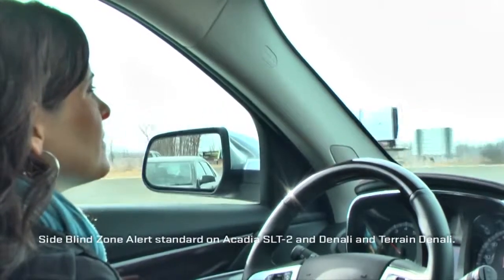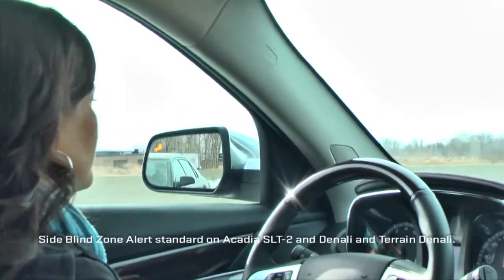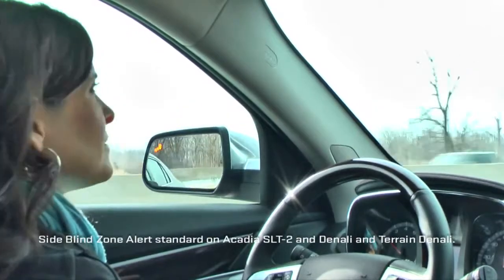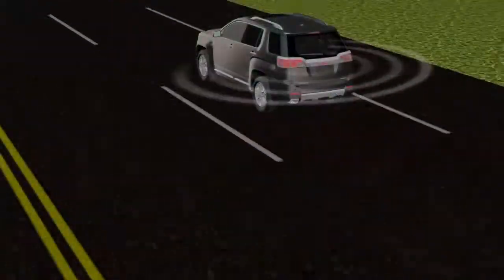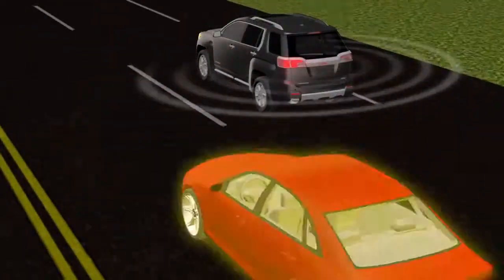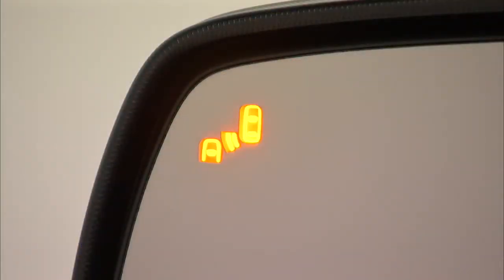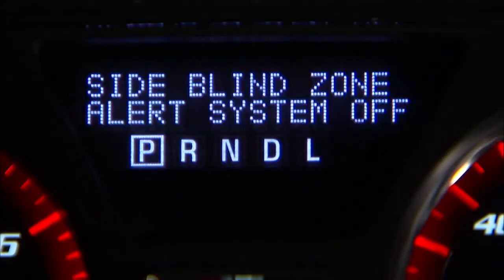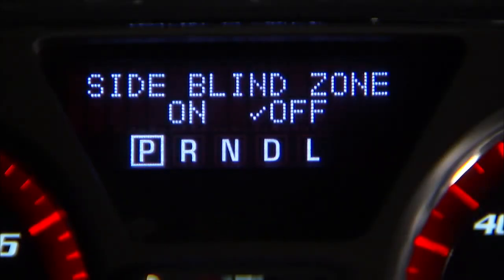GMC Acadia Crossover SUV How To Use The Side Blind Zone Alert